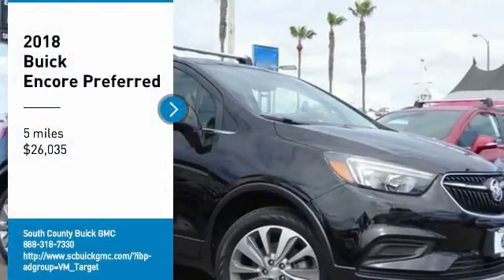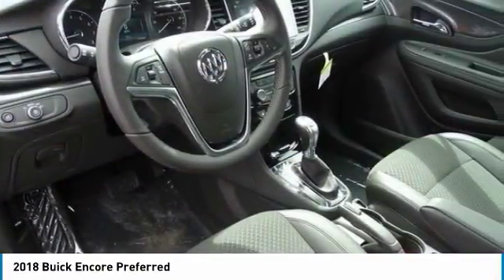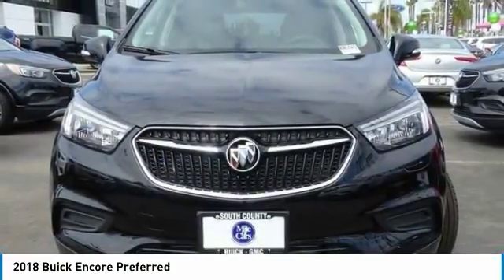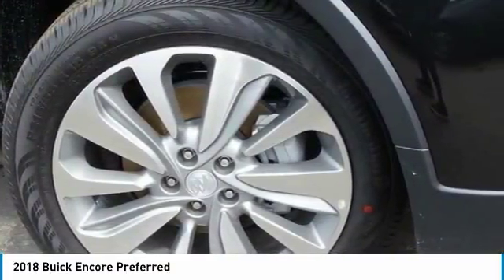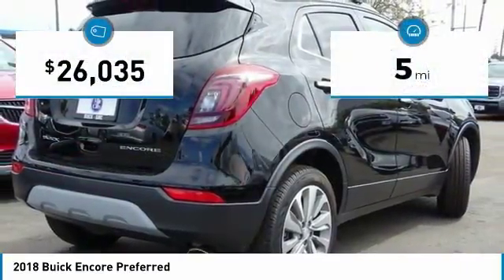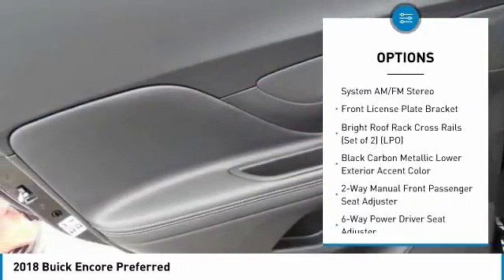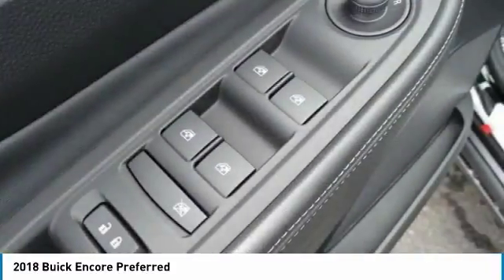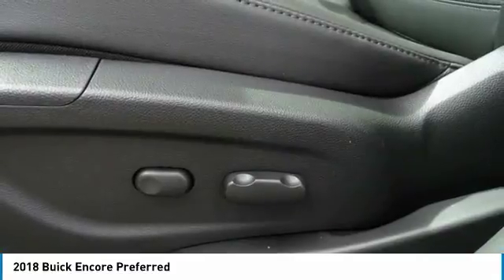2018 Buick Encore National City CA 3180208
2018 Buick Encore Preferred

South County Buick GMC
2202 National City Blvd

Ebony Twilight Metallic 2018 Buick Encore Preferred FWD 6-Speed Automatic ECOTEC 1.4L I4 SMPI DOHC Turbocharged VVT  33/25 Highway/City MPG